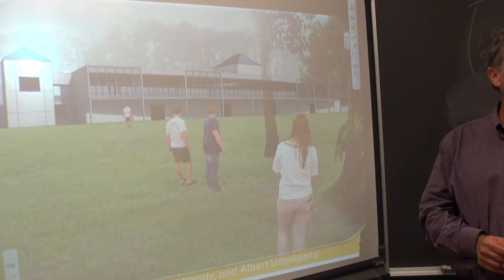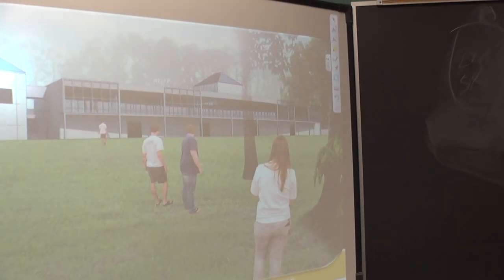senior-project-Fa14-QandA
Senior Project Presentation - Fall 2014 - Q&A